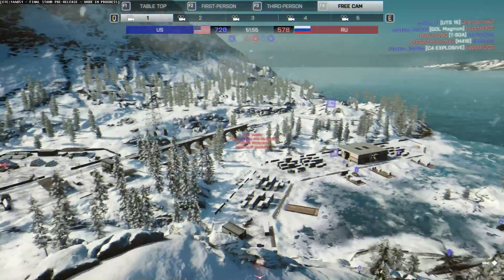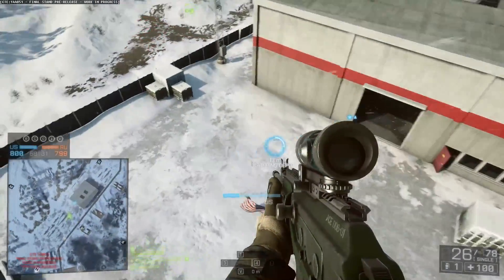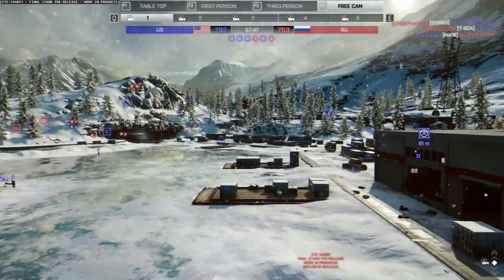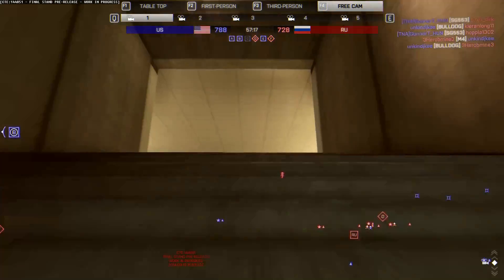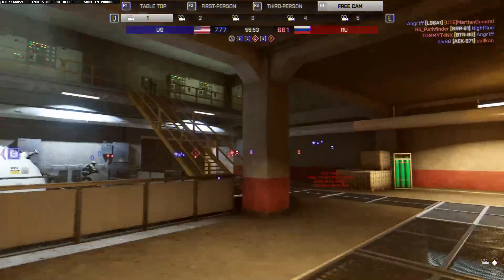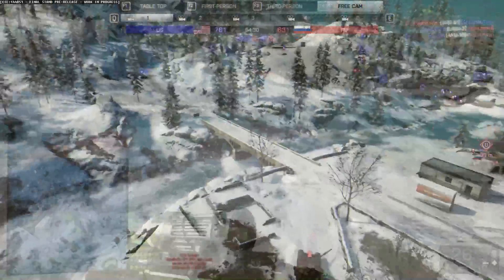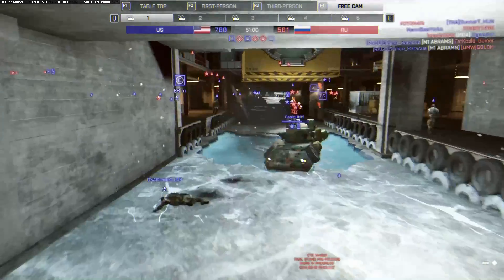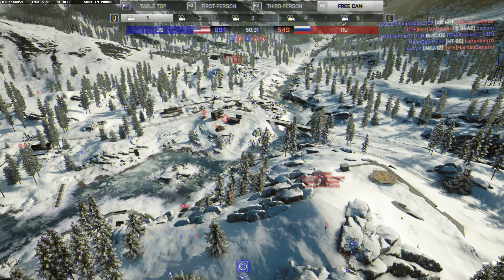Battlefield 4 - Final Stand - Hammerhead Tour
A Tour of Hammerhead in spectator mode and on foot.
All the control points from conquest large and the faults with the map.